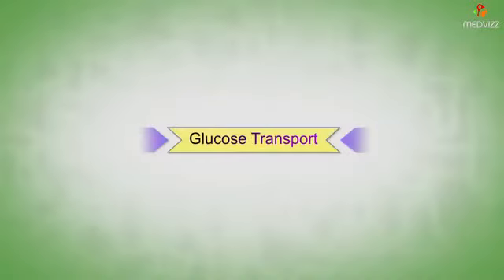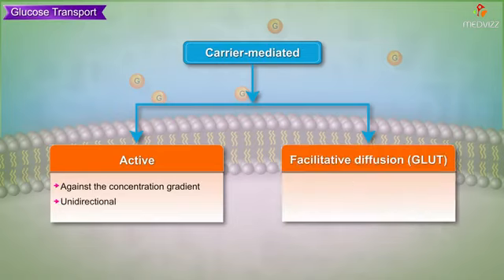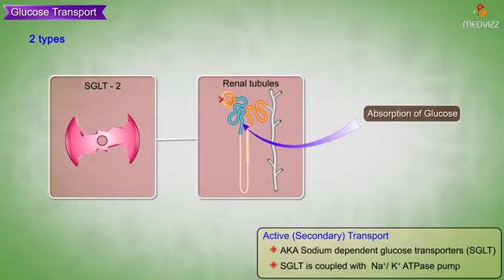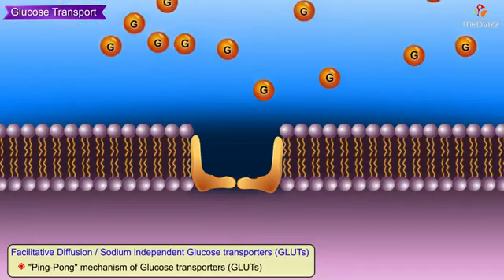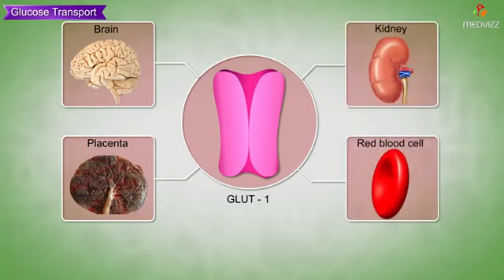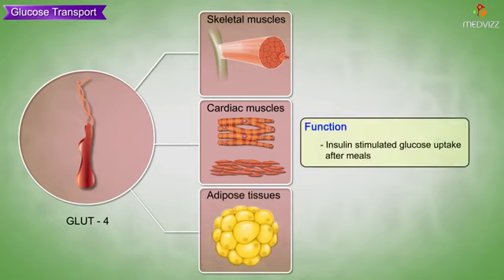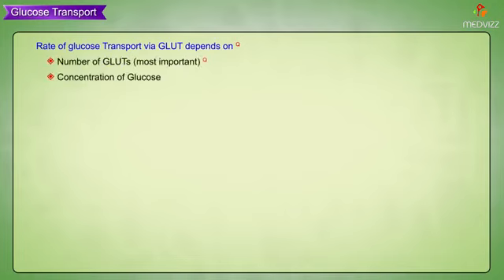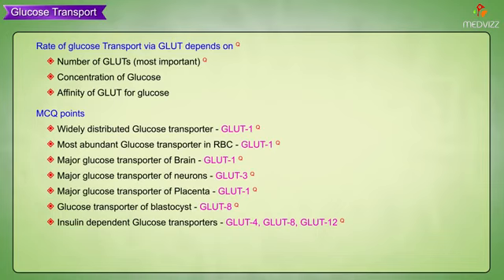Glucose Transport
Royalty Television